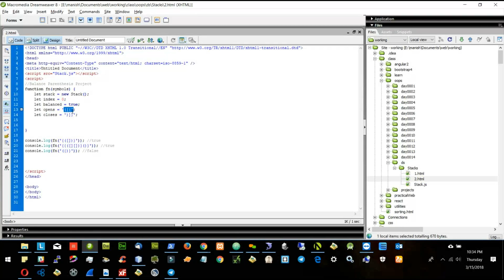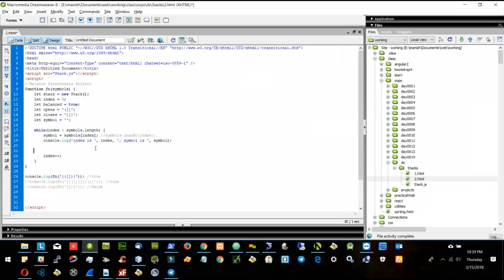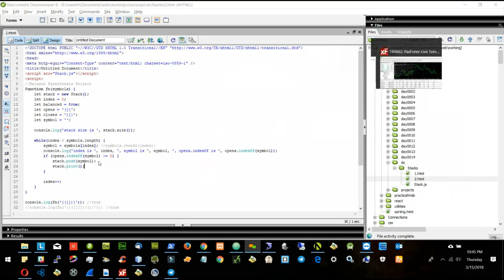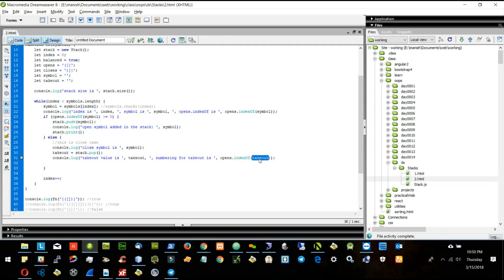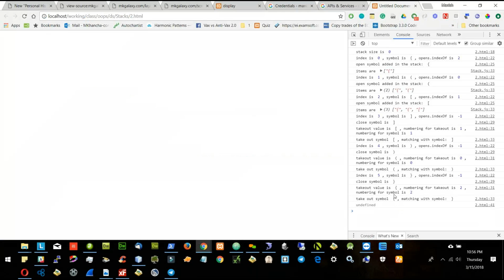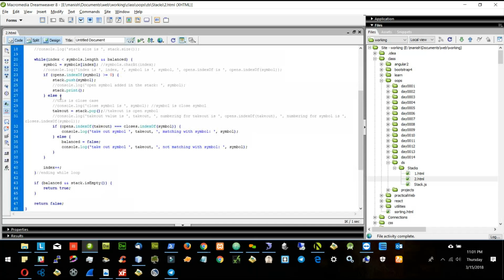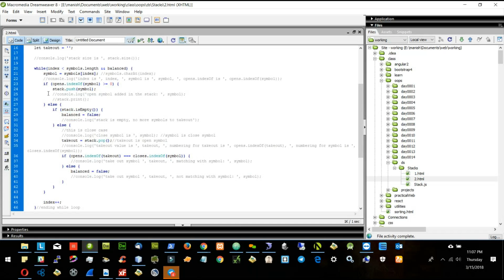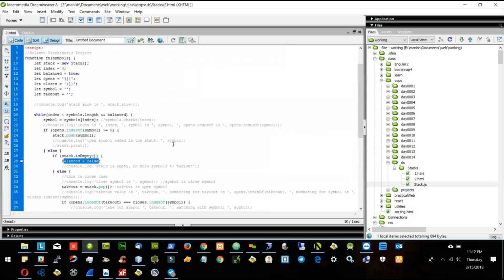0018 oops stack 2018 03 15 thu